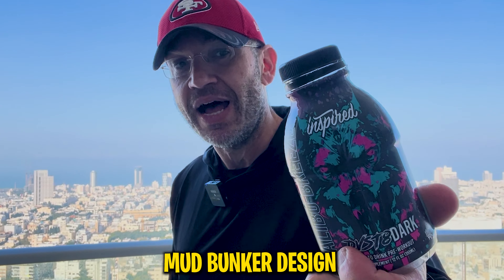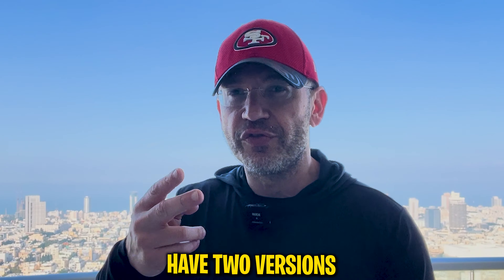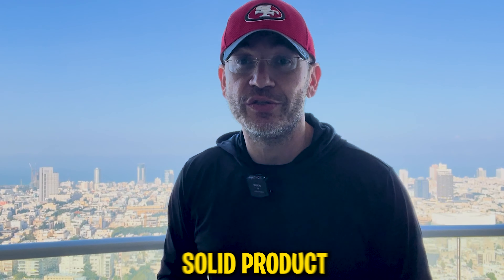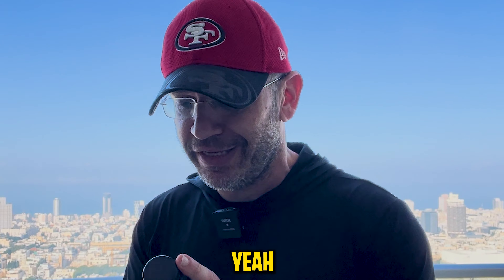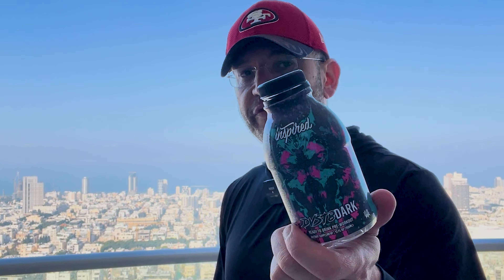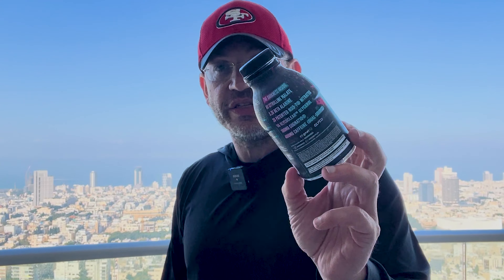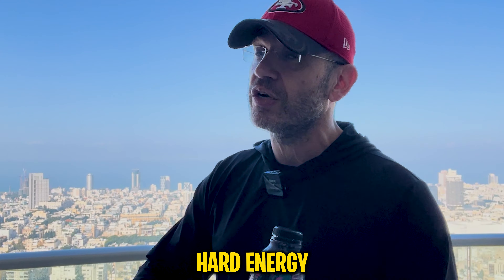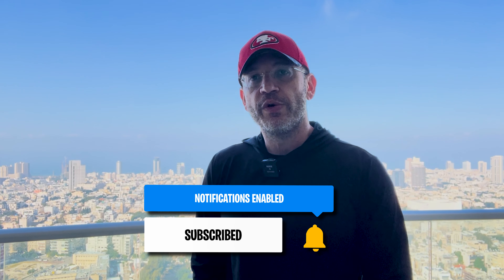A SHOT OF GLORY 🚀 DVST8 DARK RTD PRE-WORKOUT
DVST8 DARK by Inspired - Ready to Drink version

In this review of the new DVST8: DARK RTD Pre Workout! I'll be giving you a full outline of this incredible pre-workout formula: learn about what's in it, and does it deliver and more important, where it fits in your stim junkie journey!